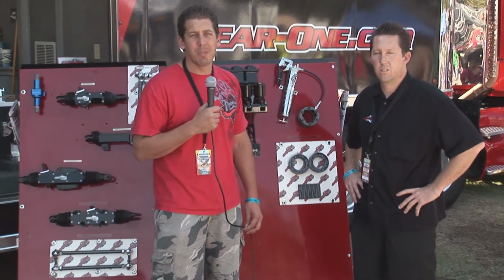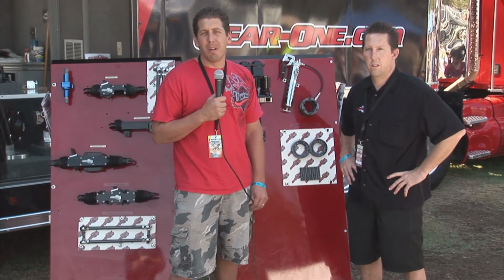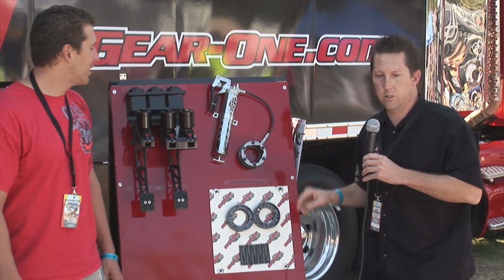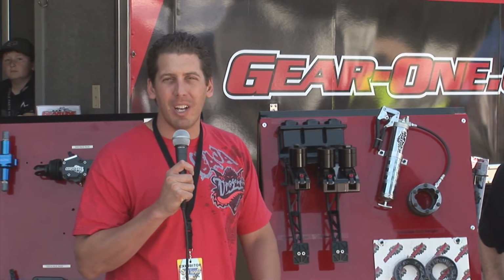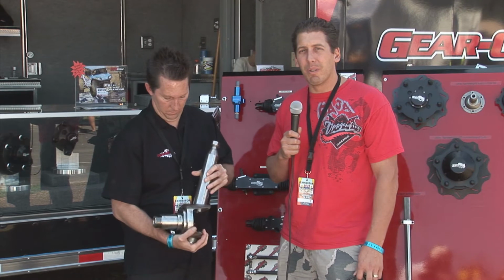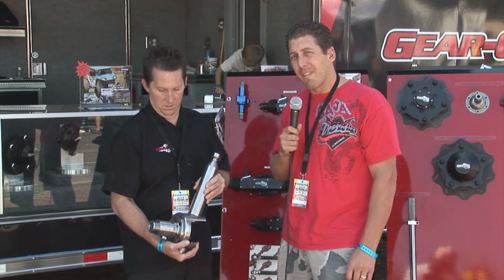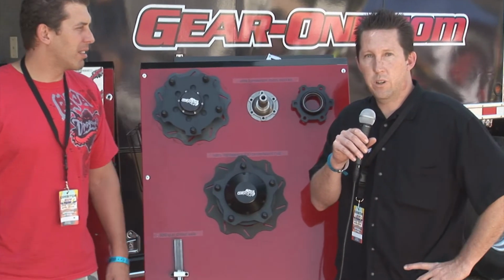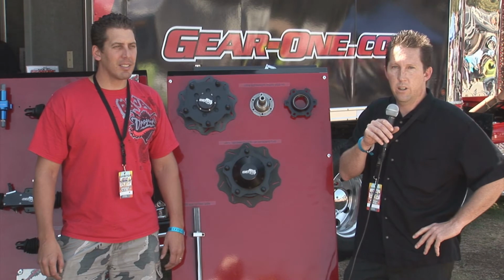Gear One: DragonFIre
Sand Sports Super Show, Gear One, DragonFire